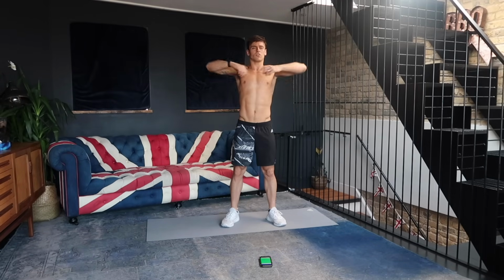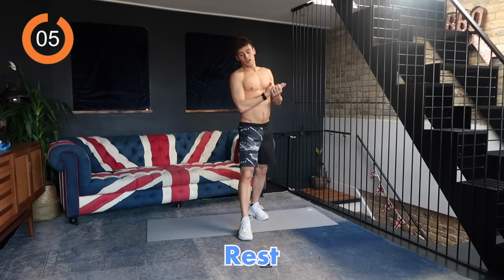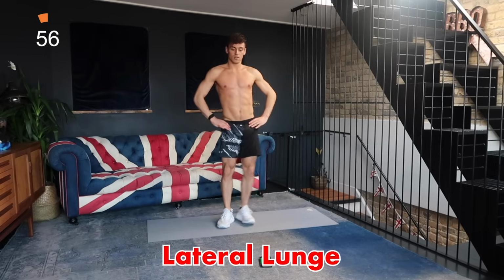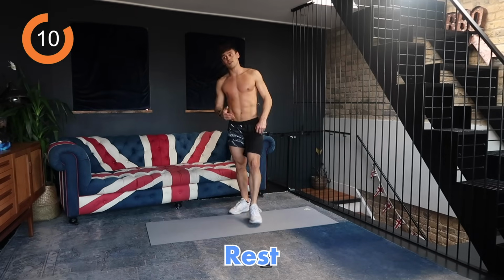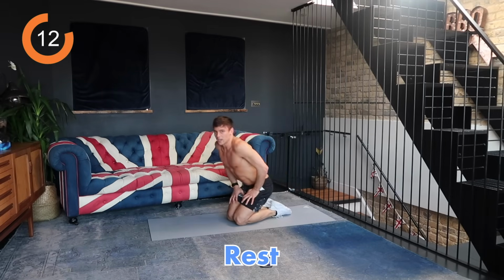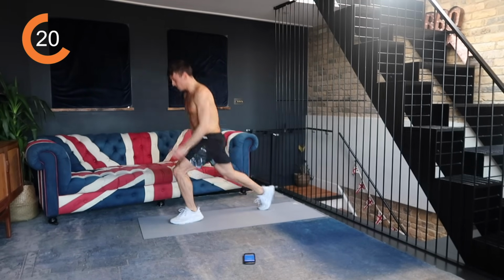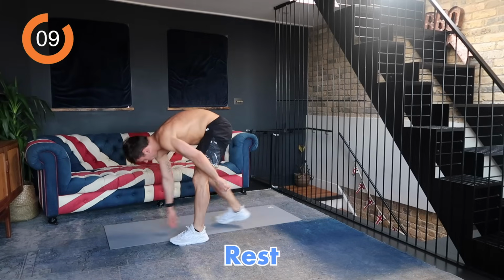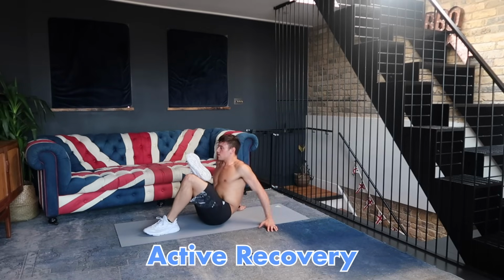20 MINUTE HIIT WORKOUT | DaleyWorkout Ep6 I Tom Daley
This home workout is a strength and cardio mix HIIT workout. Give it a go and let me know what you think!

The workout

1 minute warm up
18 exercises
1 minute active recovery
Stretch